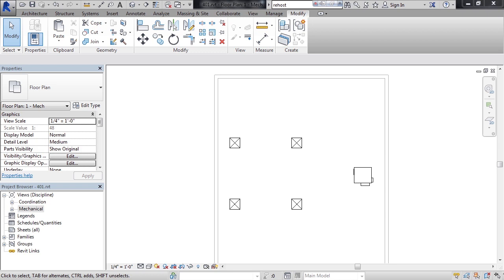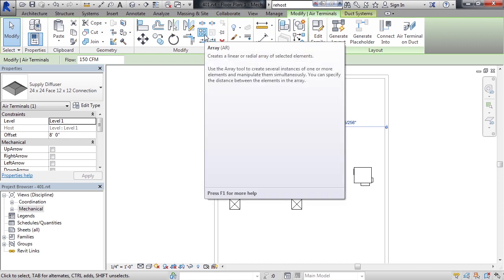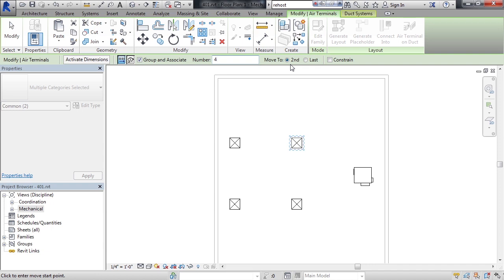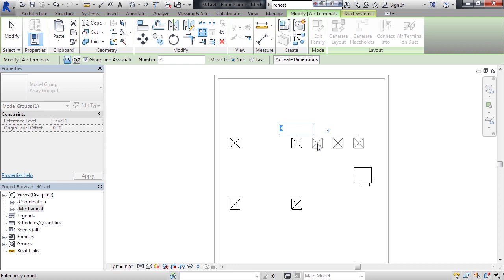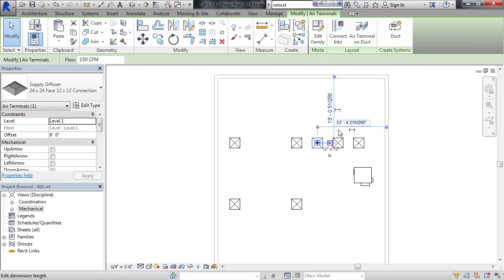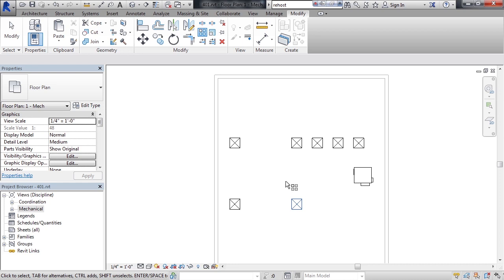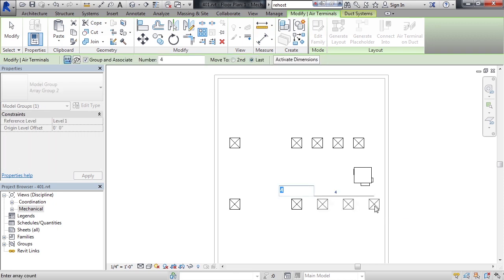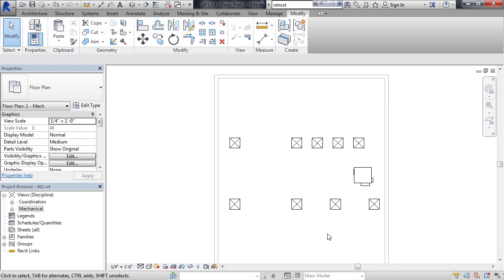Learning Autodesk Revit Linear Array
Dalam tutorial ini saya menunjukkan kepada Anda bagaimana Linear Array di Revit sebagai proyek yang dapat Anda tautkan dalam sebuah proyek.